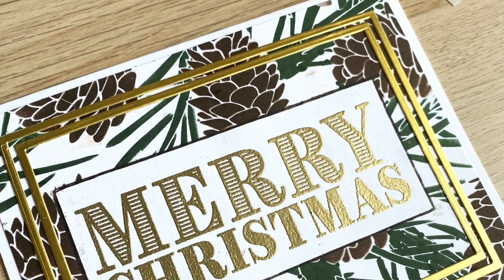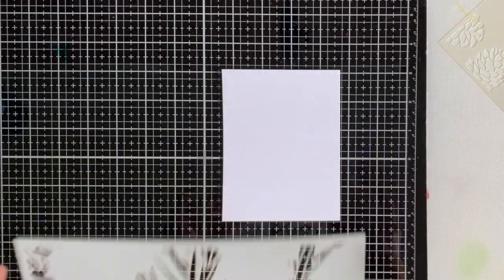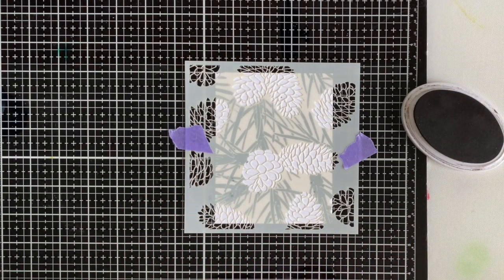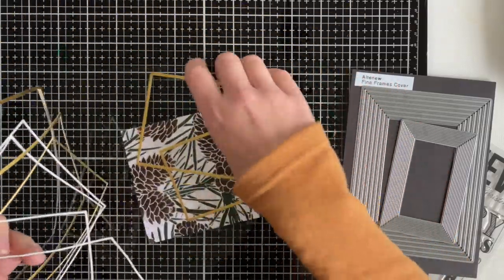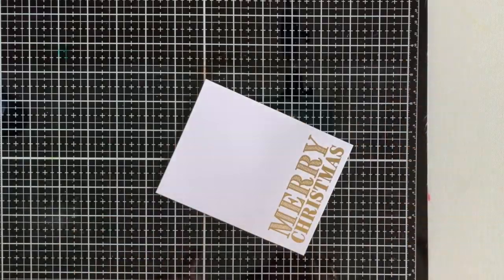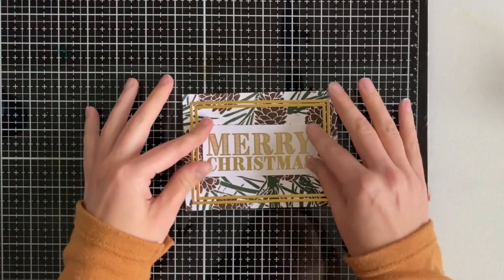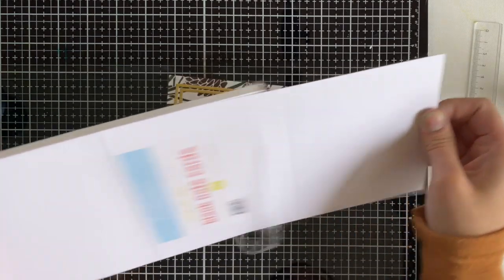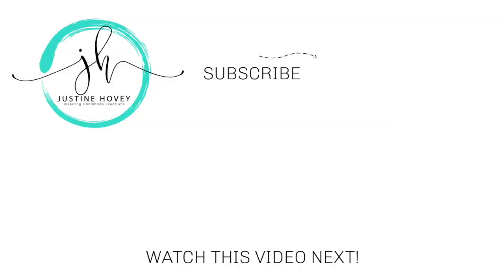Layering Stencils and Gold Accents! A Stunning Combo!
In today's video, Justine shows how to create a simple, yet elegant Christmas card using Altenew Pine Stencils and Scrapbook.com Big Bold Christmas Stamp

Shopping through these links helps support keeping this channel free and full of content!

• Scrapbook.com - Clear Photopolymer Stamp Set - Big and Bold Christmas Bundle

• Scrapbook.com - Clear Photopolymer Stamp Set - Big and Bold Christmas

• Catherine Pooler Designs - Spa Collection - Premium Dye Ink Pads - Spruce

• Catherine Pooler Designs - Neutral Collection - Premium Dye Ink Pads - Icing on the Cake

• Solar White Heavyweight 110 lb - 25 pk, Neenah Classic Crest Cardstock

• Scrapbook.com - Card and Envelope Set - A2 Neenah, Solar White - 25 Pack

• Scrapbook.com - Cards - Neenah, Solar White A2 - Scored - 25 Pack